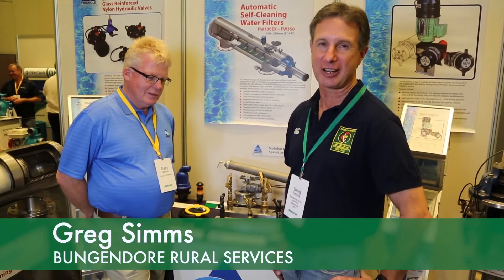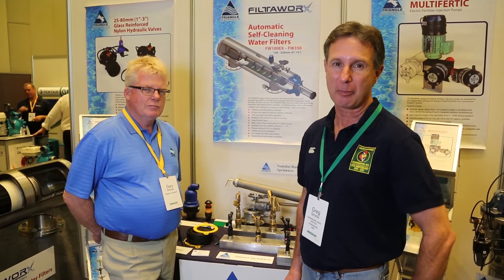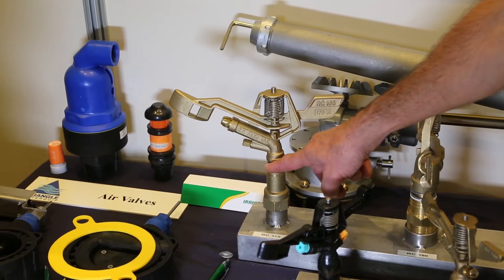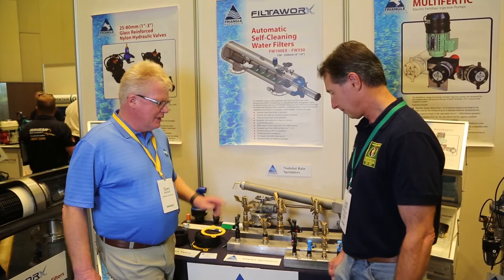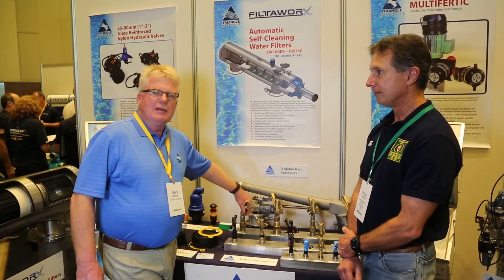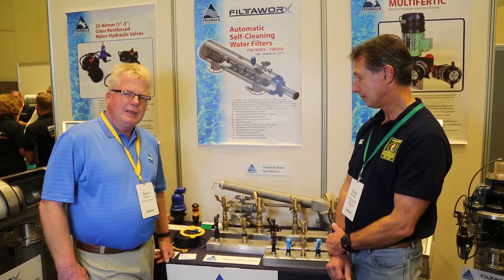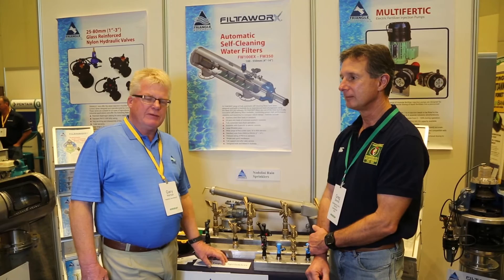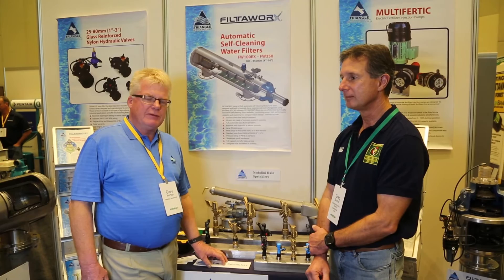Gary Horton, Triangle Waterquip, with Bungendore Rural Services' Greg Simms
Gary Horton, from Triangle Waterquip talks with Greg Simms of Bungendore Rural Services, Bungendore NSW, at the 2016 Irrigear TradeDay. Gary and Greg discuss the use of impact irrigation sprinklers and the importance of smart irrigation system design and installation. 2016 Irrigear TradeDay was held at the RACV Royal Pines Resort on the Gold Coast, QLD as part of this year's annual National Conference.

Advice. Products. Solutions. Australia-wide. Locally source and buy impact sprinklers and other great Triangle Waterquip products, solutions and accessories from the leaders in pumping, irrigation, filtration, water and fluid management, Irrigear – The Water System Experts.